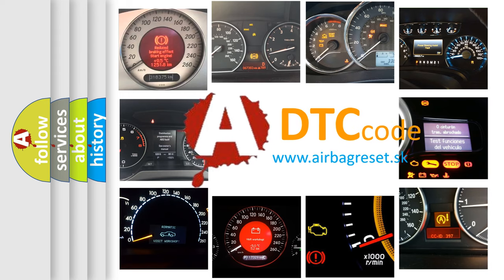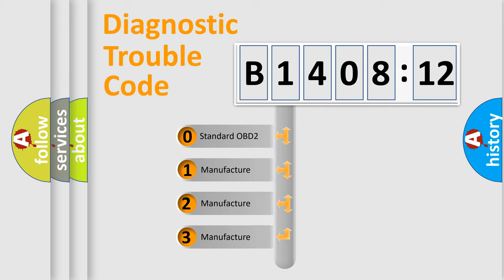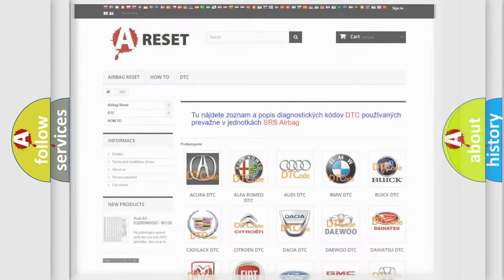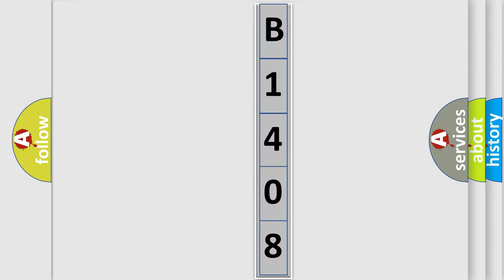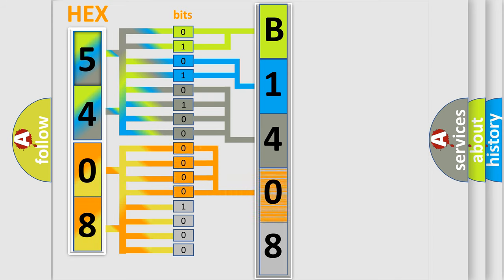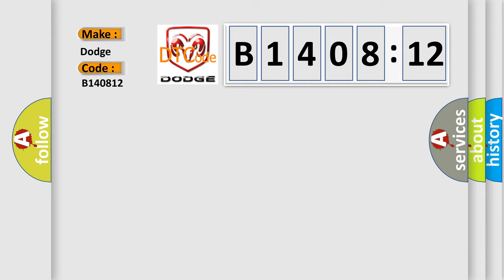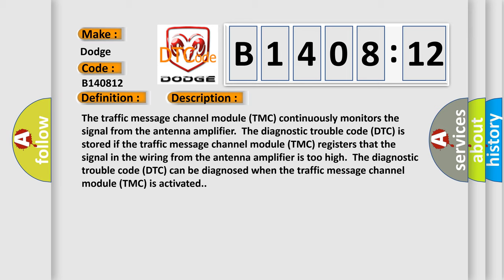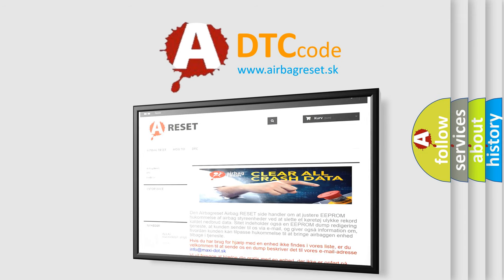DTC Dodge B1408-12 Short Explanation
Contents:
0:21 Basic DTC analysis according to OBD2 protocol standard.
1:48 Insight into programming
2:58 A diagnostically understandable description of the Diagnostic Trouble Code
3:05 Basic error definition

Make:
Dodge
Code:
B1408 12
Definition:
Antenna TMC. Signal Too High
Description:
The traffic message channel module (TMC) continuously monitors the signal from the antenna amplifier.The diagnostic trouble code (DTC) is stored if the traffic message channel module (TMC) registers that the signal in the wiring from the antenna amplifier is too high.The diagnostic trouble code (DTC) can be diagnosed when the traffic message channel module (TMC) is activated.
Cause:
There is a short-circuit to ground in the wiring between the antenna amplifier and the traffic message channel module (TMC).